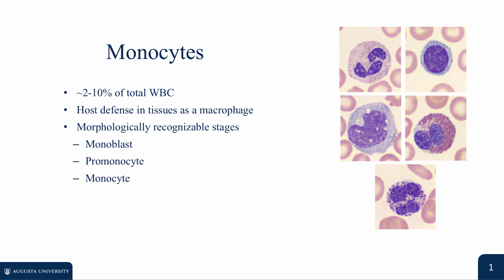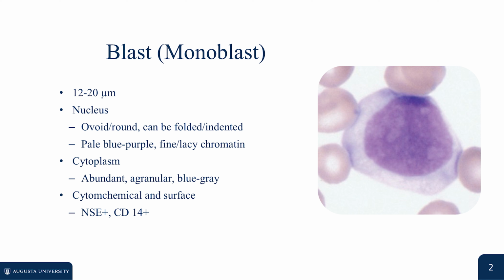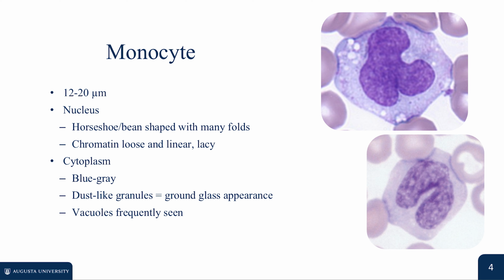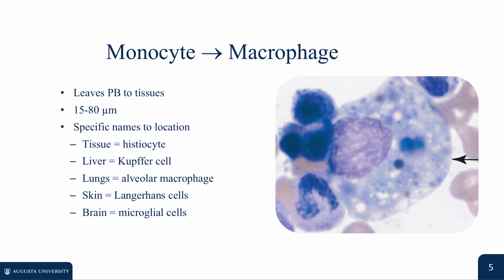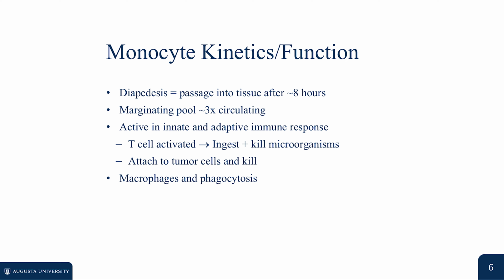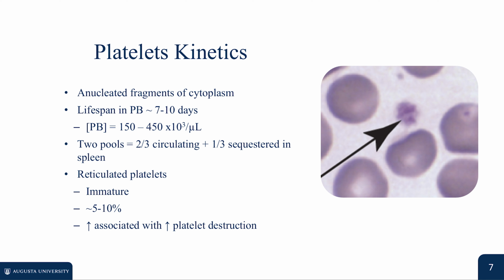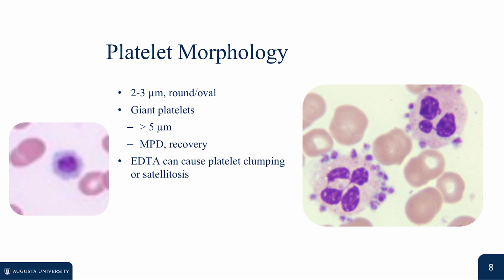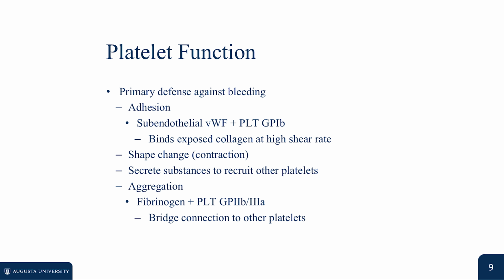Blood's Cellular Elements | Monocytes & Platelets